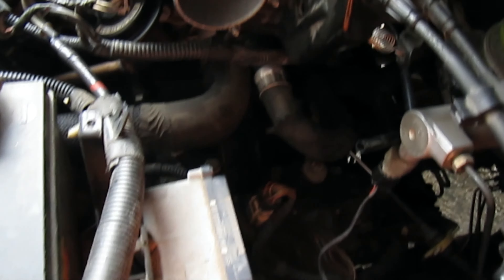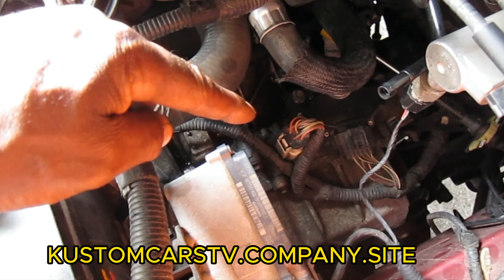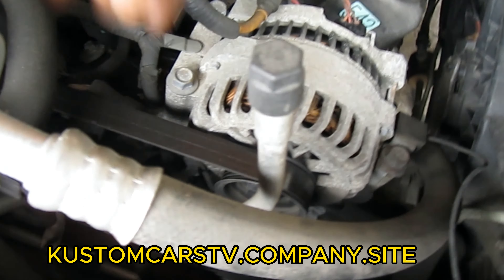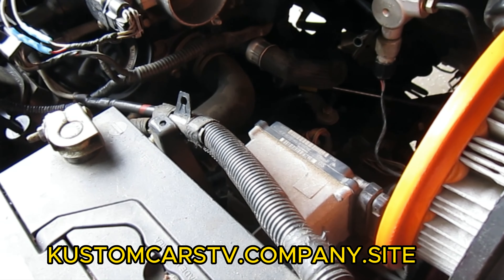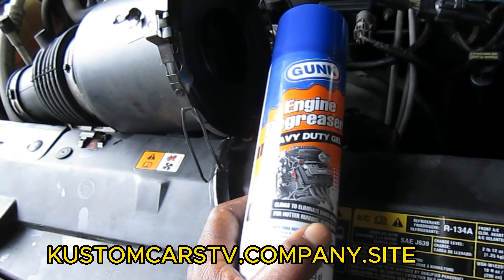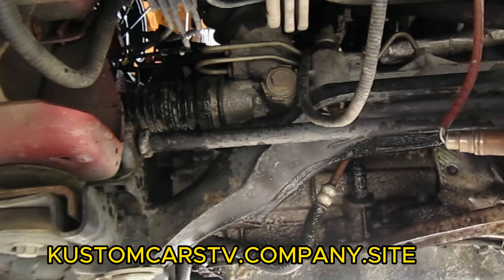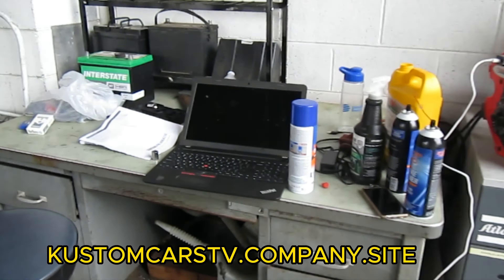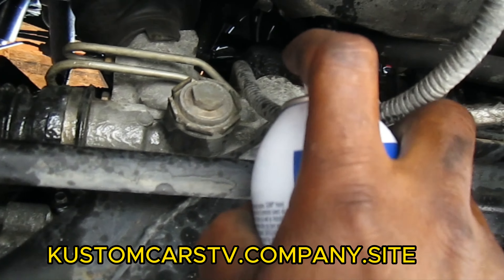HOW TO FIND AN OIL LEAK ,i degrease the motor.